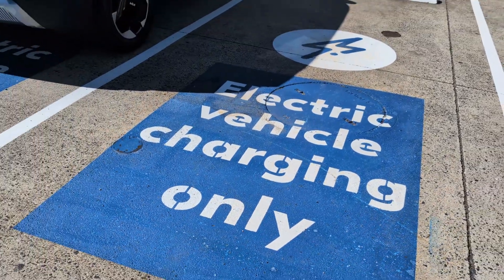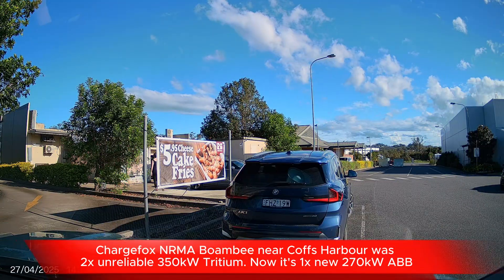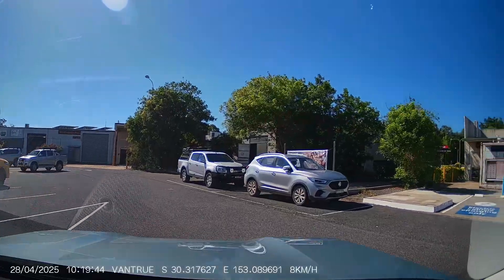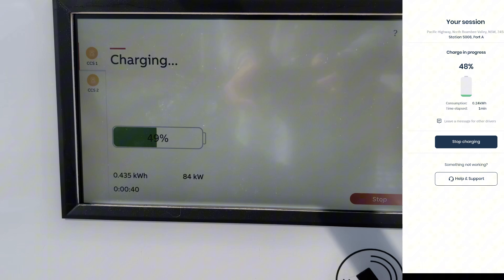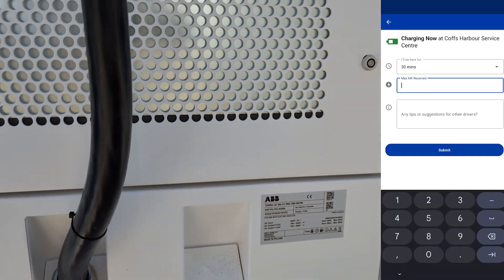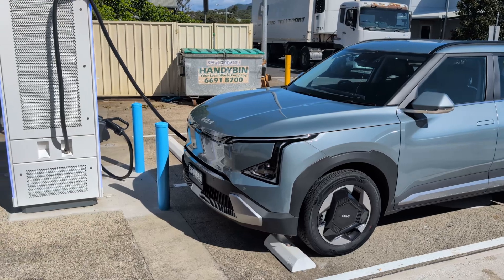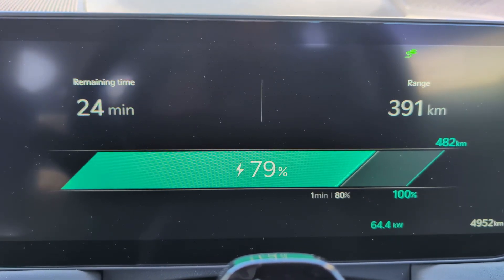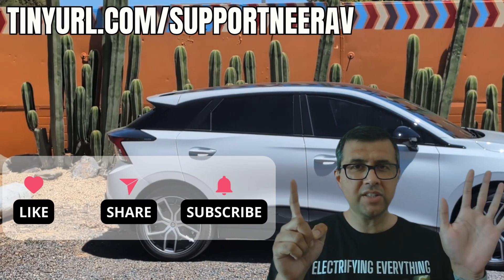Review: NRMA Chargefox Coffs Harbour . Skip It or Charge? Kia EV5 Air LR 48-80% EV Charge Test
On my 2nd attempt I tested NRMA Chargefox Boambee / Coffs Harbour, the most popular charger for holiday roadtrip EV drivers leaving Coffs Harbour to drive South.

While charging my Kia EV5 Air LR media loan car to 80% and explaining it's charge curve, I compare the new 270kW dual CCS cable ABB charger to what was there before and tell you how well it performs as well as the food and other facilities at this service station location.

RELATED
Review: Best EV Chargers Port Macquarie to Byron Bay? 15x New 250kW Moonee Beach Tesla Superchargers

I had a Kia EV5 Air Long Range on media review loan for 2 weeks to do a 2000+ km road trip test.

My opinions remain completely independent.